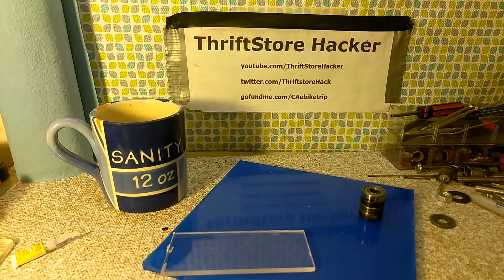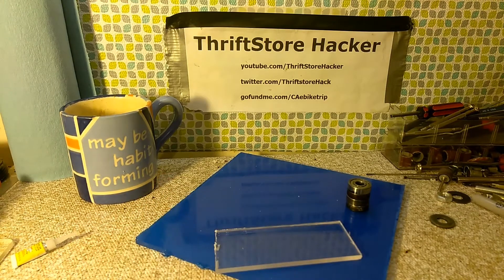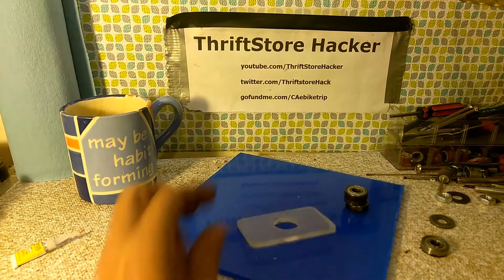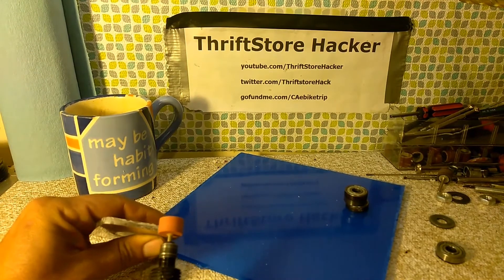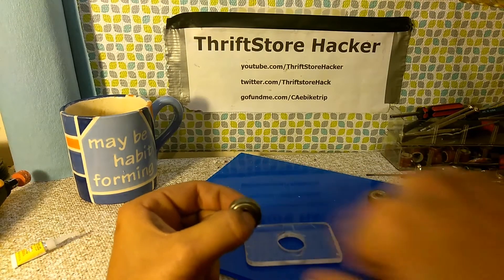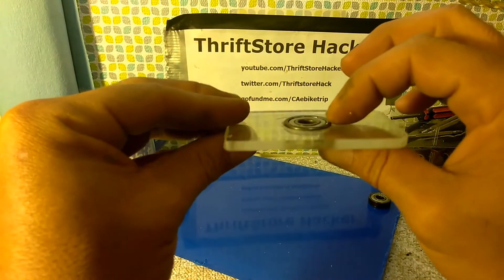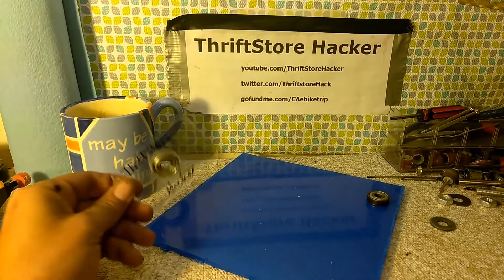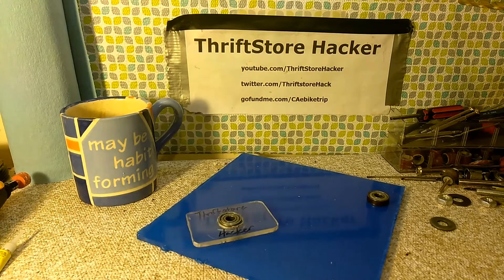Fidget spinner on the cheap. Thriftstore hacker style!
Fidget spinners are the rage right now. How about a super cheap credit card sized spinner.